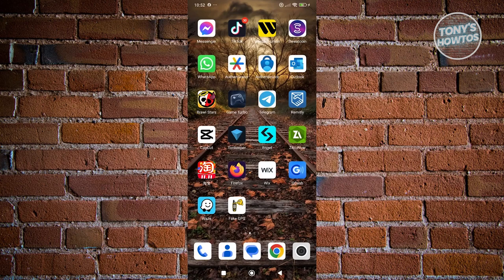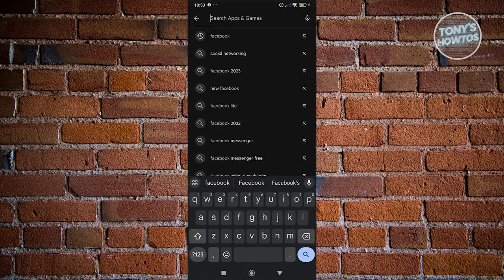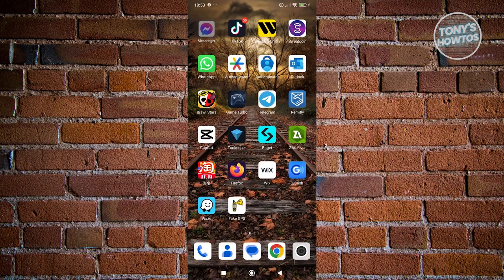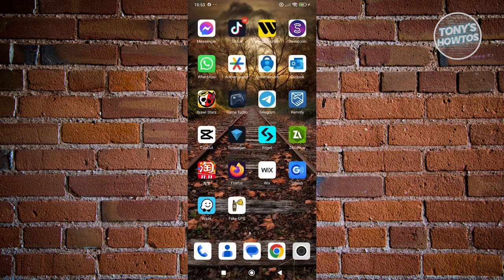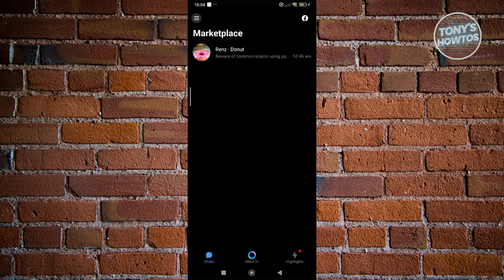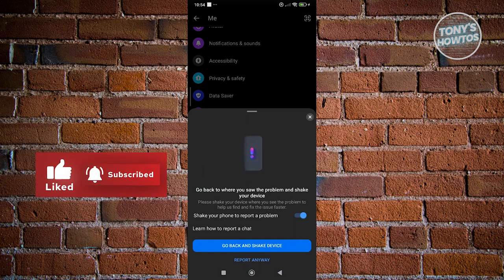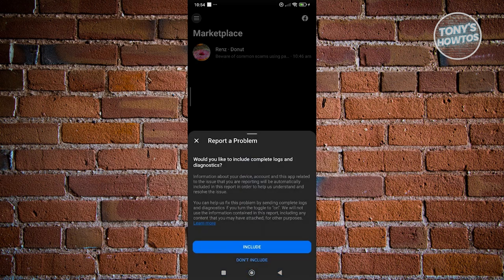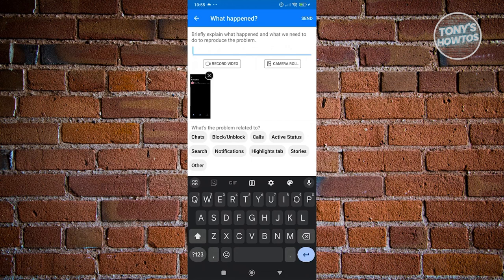How to Fix Unable to Send Message on Facebook Marketplace (2024)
In this video, I show you How to Fix Unable to Send Message on Facebook Marketplace in 2024. The quick and easy tutorial how to solve message problem on facebook marketplace chat. Do you want to know step by step why can't i send messages on facebook marketplace in 2024? Yes? Great!